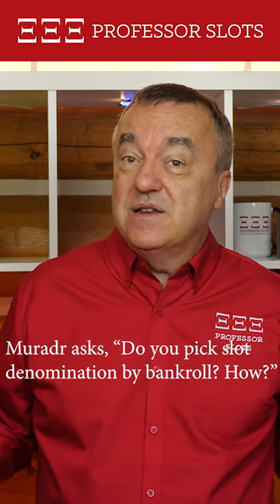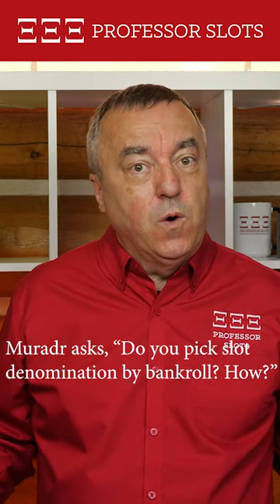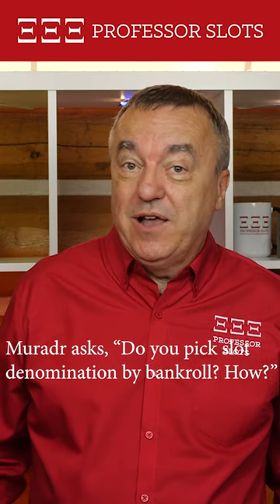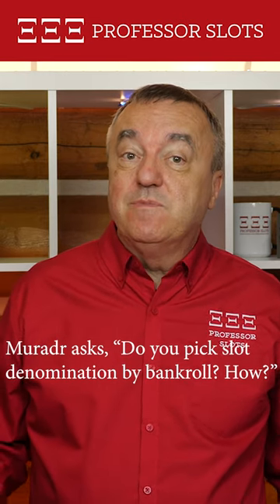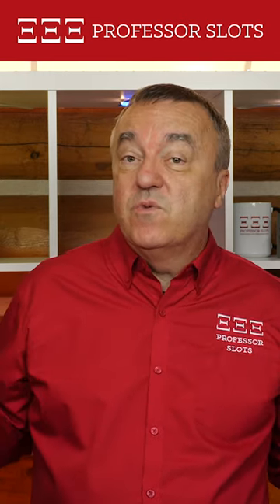Do you pick slot denomination by bankroll? How?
Muradr asks, “Do you pick slot denomination by bankroll? How?”